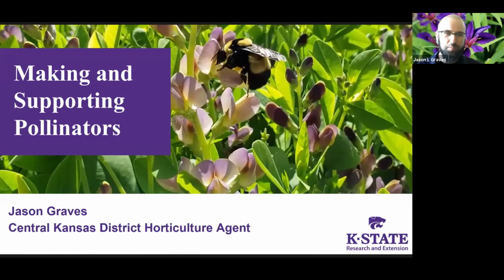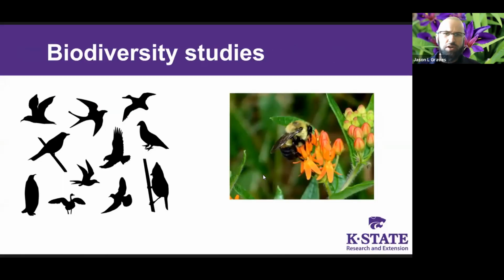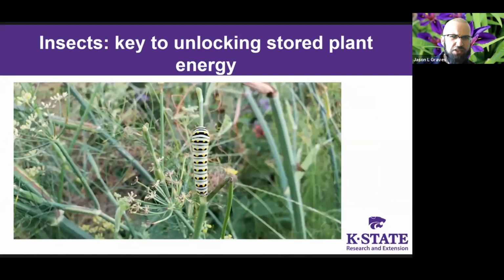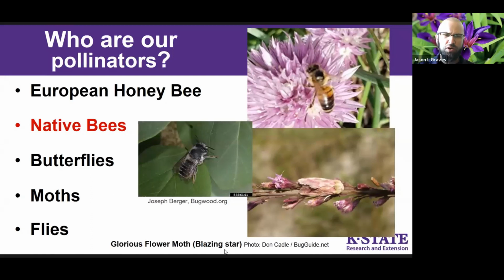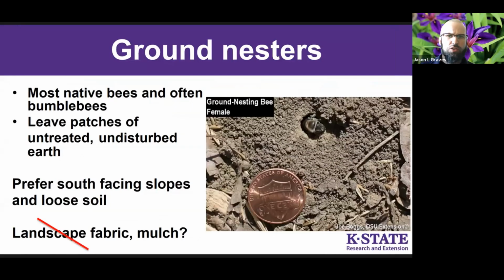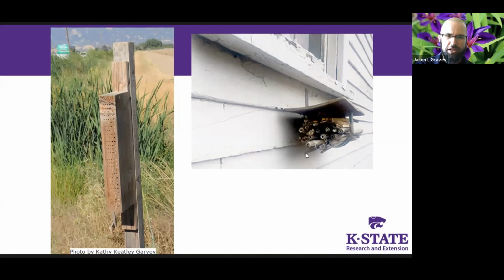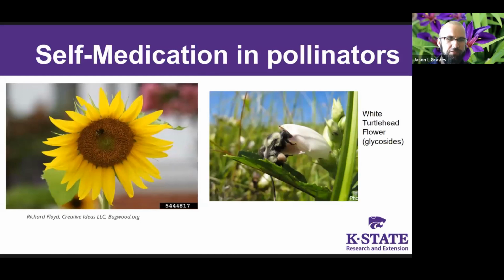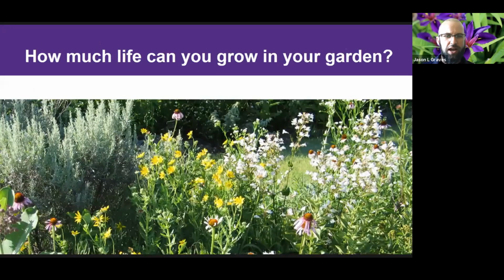K-State Garden Hour: Making and Supporting Pollinators in the Garden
June 3, 2020: Making and Supporting Pollinators In The Garden with Jason Graves

Making and supporting pollinators should not be optional since they are essential to maintaining the vast number of ecosystem services we all rely on every single day. Jason will explore who our pollinators are, understanding pollinator needs and what we can do to make and support pollinators in our own yards.

Visit the K-State Research and Extension bookstore to find publications on a variety of topics